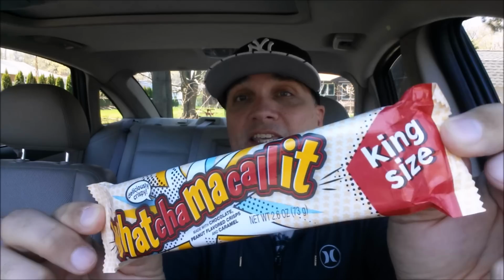Whatchamacallit® Candy Bar Review! | Retro Candy 😕🍫❓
Today I decided to review the Whatchamacallit® Candy bar from Hershey®! i have not had one of these bars in about 20 years and it was my favorite candy bar as a kid.  Will it stand up to the test of time, do I still ENDORSE it after all these years?  Please watch and find out.